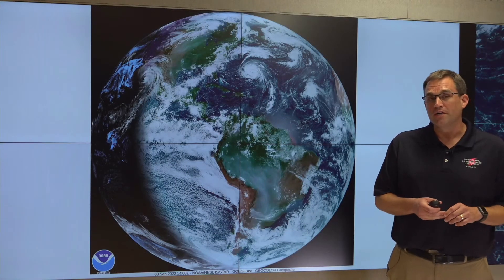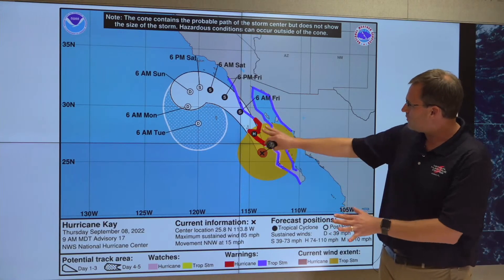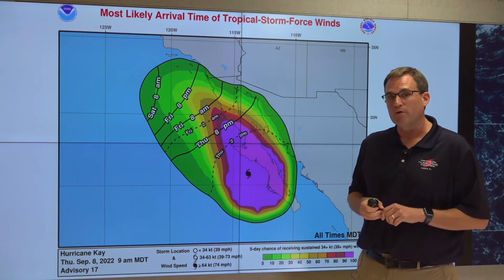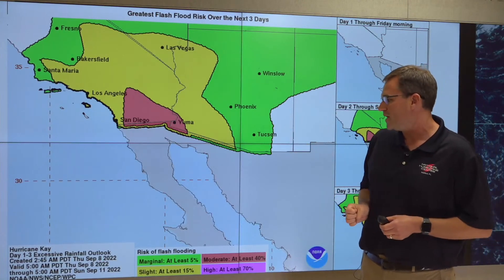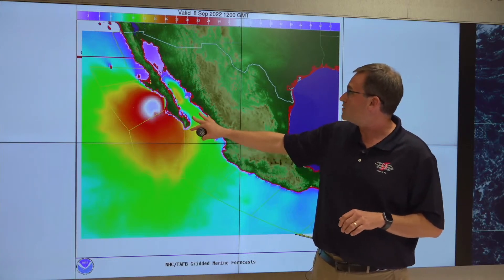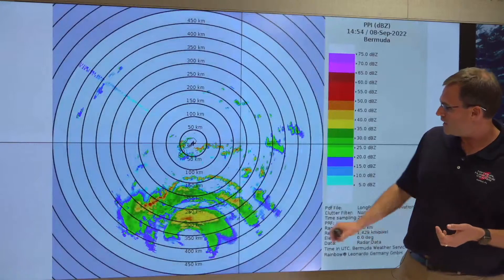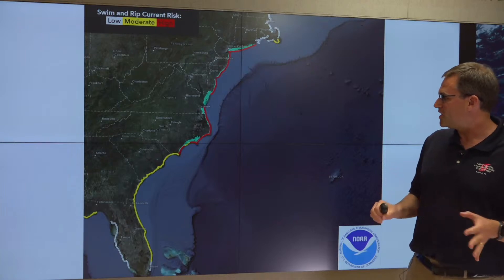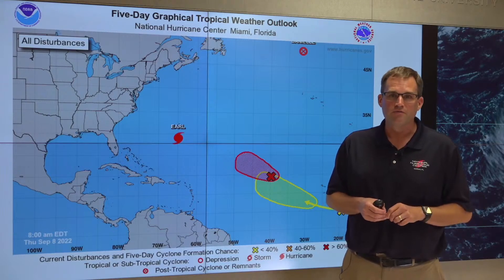9/8/22 NHC Live Tropical Update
National Hurricane Center Acting Deputy Director Michael Brennan provides live update on TC activity based on the latest advisory package.

Miami, FL